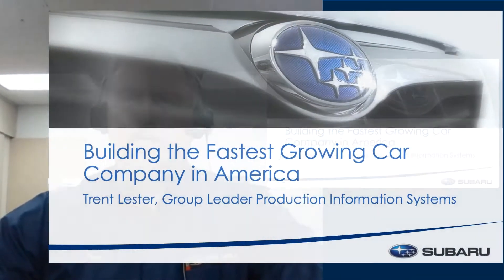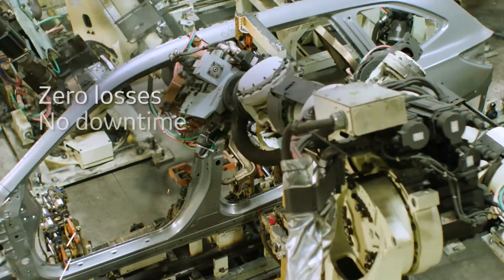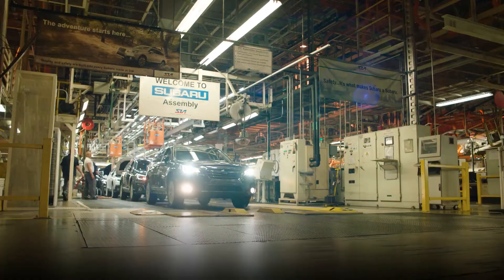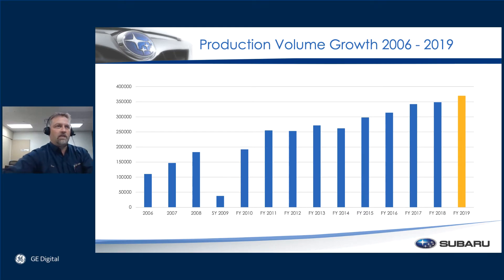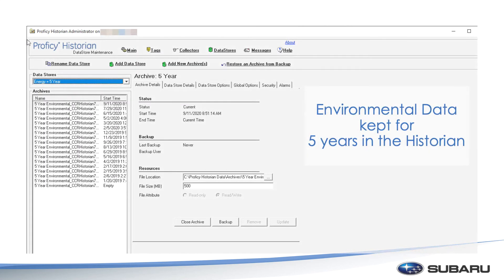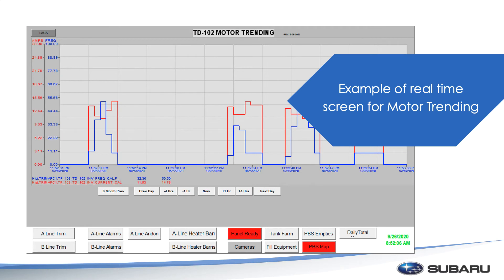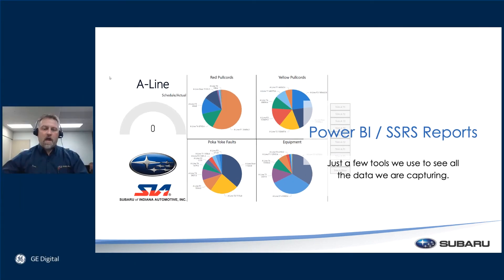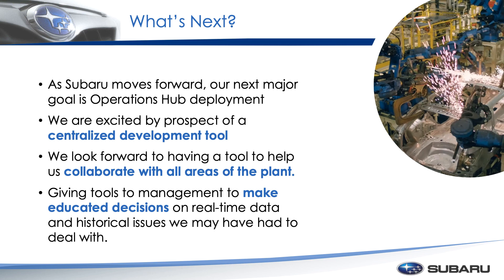Subaru: Building the Fastest Growing Car Company in America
At Subaru, the fastest growing car company in America, uptime is critical!

Discover how Subaru meets the challenges of:
-Growing demand that drives significant volume
-Quality at the heart of what Subaru does
-Flexibility and adaptability for customers

Beyond SCADA: Proficy Historian and Proficy Plant Applications

In addition to a foundation of iFIX, learn how Subaru leverages Proficy Historian for trending and analysis, and Proficy Plant Applications to identify issue events that may impact production – driving additional productivity gains.

Also, see what’s next for Subaru – including Asset Performance Management and Proficy Operations Hub to further deliver on key outcomes and support growth.